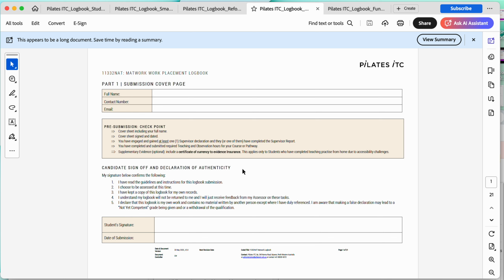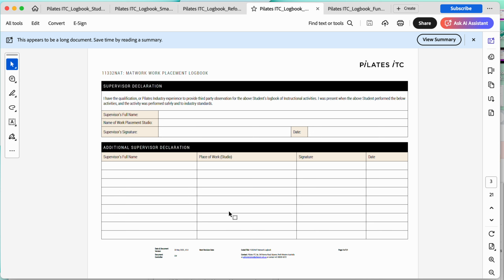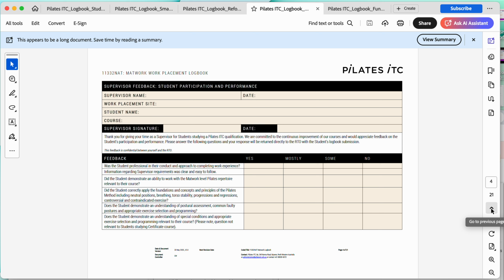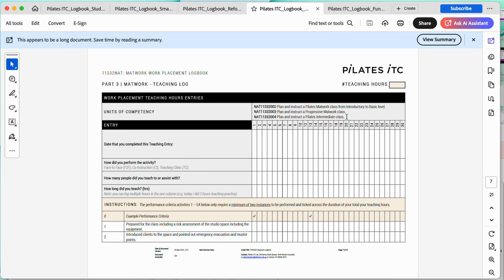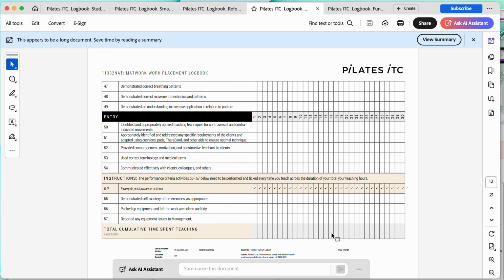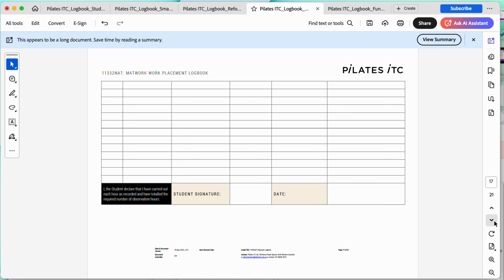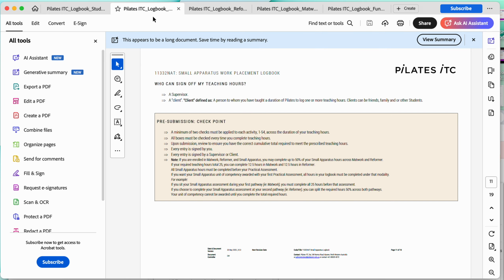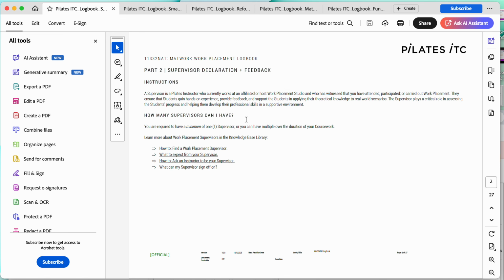How to Complete your Logbook - Accredited Students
Work Placement | Pilates ITC (RTO #52583) – Logbook Guidance for Accredited Students Unlock the essentials of your logbook! In this video, we walk you through the process, highlighting key areas for accurate completion and ensuring you're on track with your Pilates education.